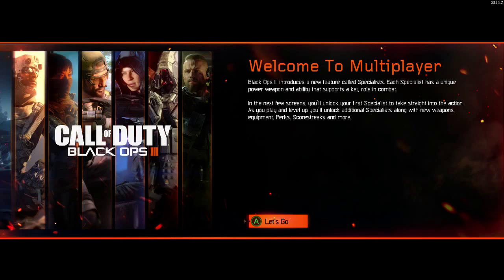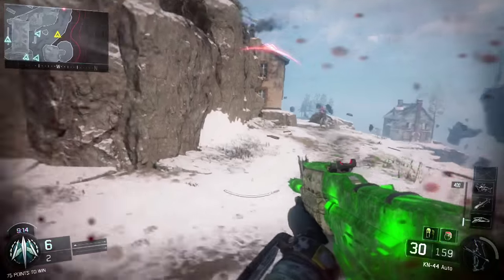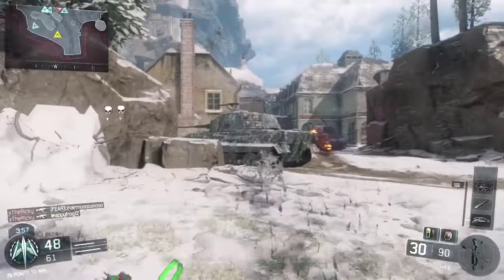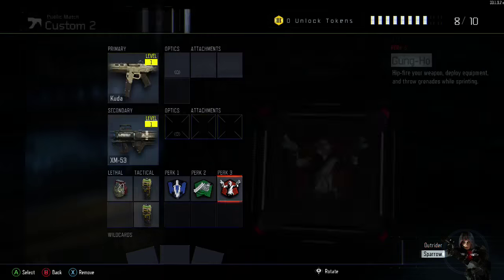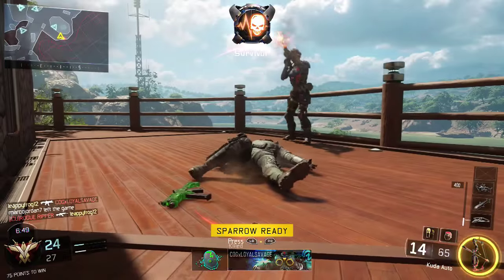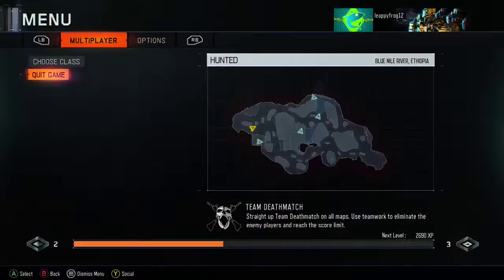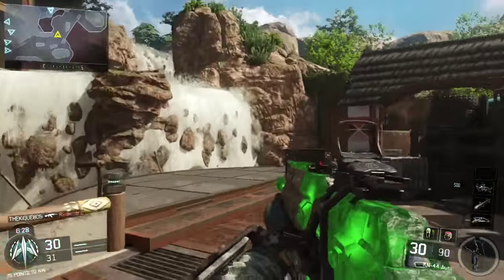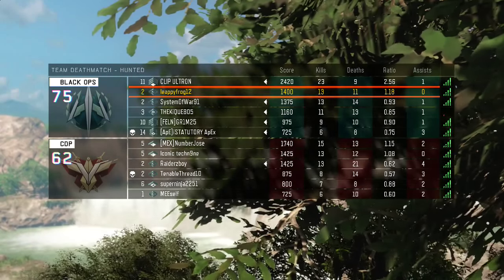Black Ops 3 First Multiplayer Attempt